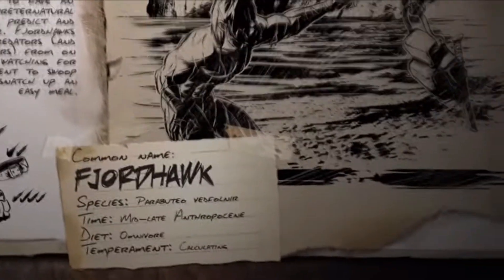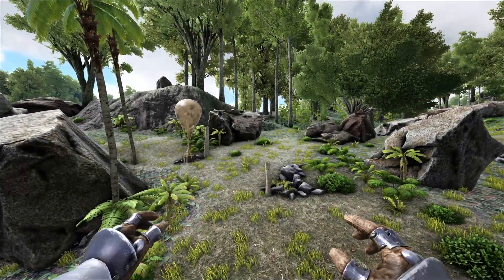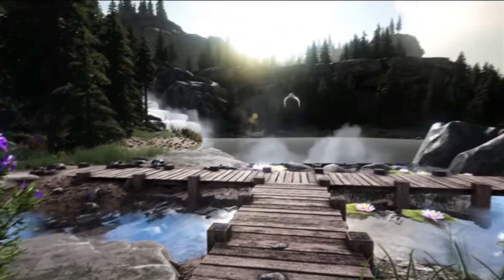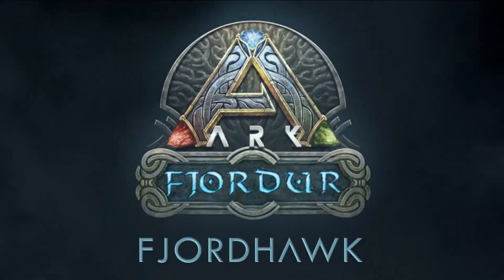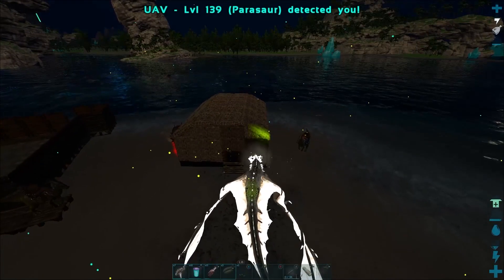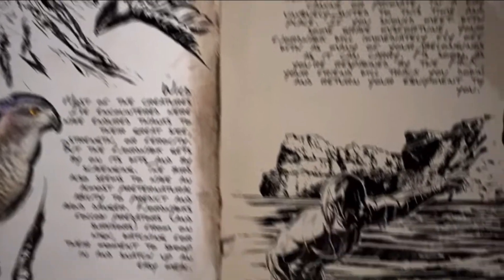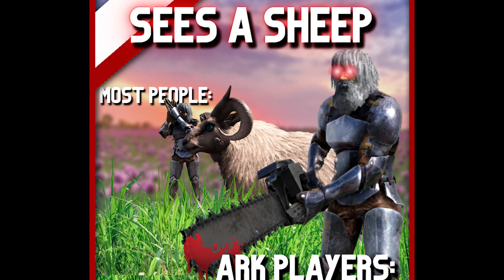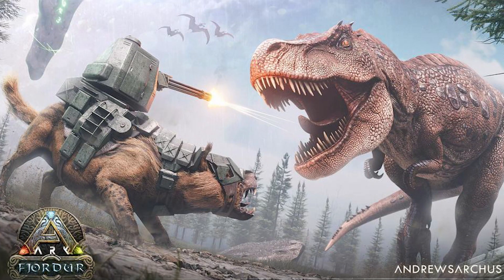Fjordhawk Ark How It Might Work and Possible Fjordhawk Taming Methods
Wondering how the Fjordhawk will work? Well the new trailer may very well have revealed it! Let's speculate on how to code the Fjordhawks ability to flee with items and how we might go about Taming the Fjordhawk! Fordor DLC is just around the corner!

Ark Resources
Singularity from CA8's Genesis 1+2 Loot Chart - Google Sheets